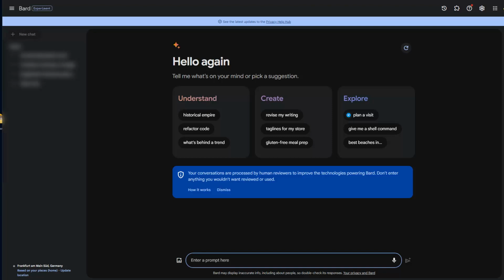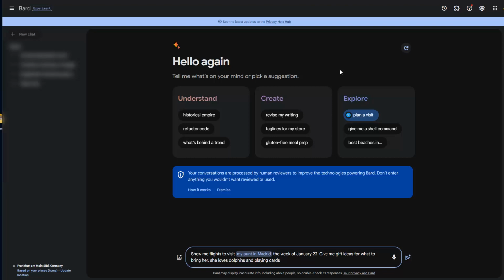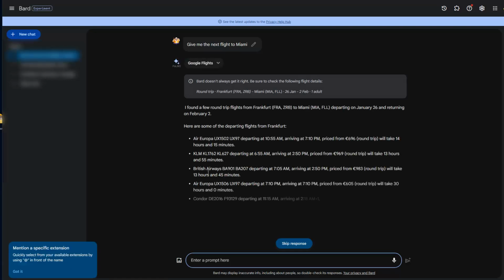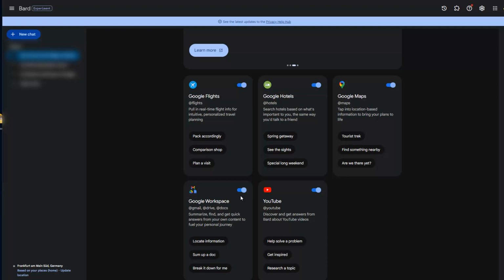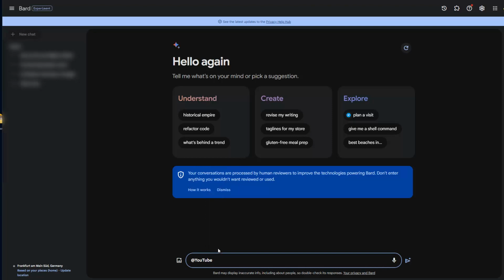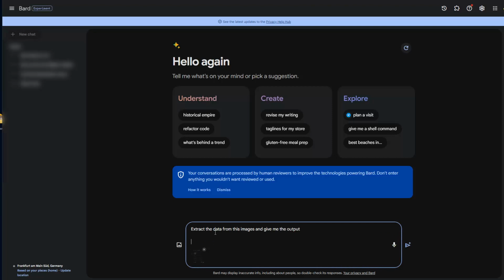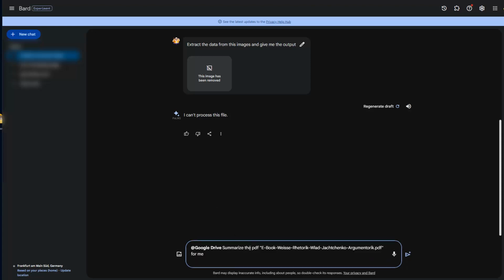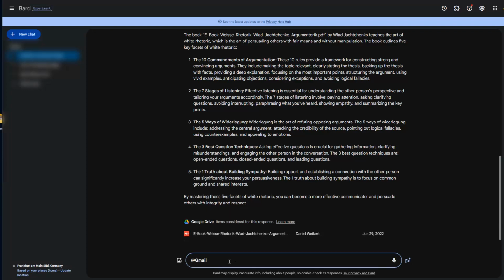How to use Google Bard 2024 Tutorial for Productivity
bard tutorial
bard 2024
google bard productiviy
productiviy maximize
llm for productivity